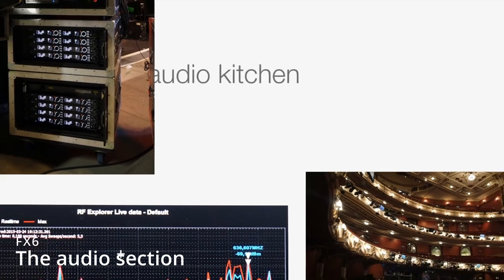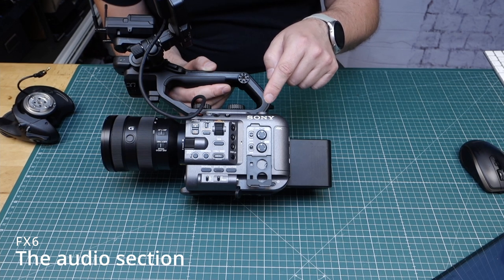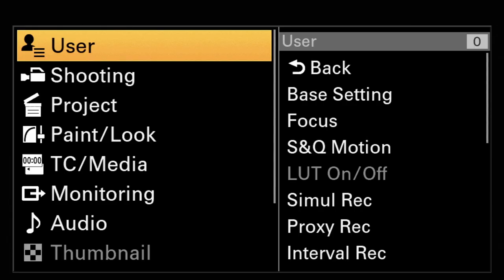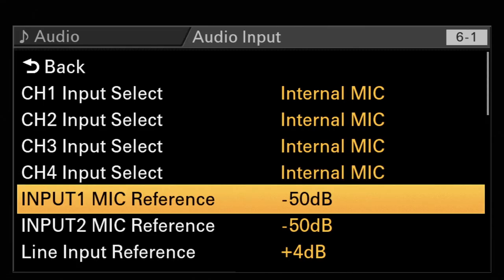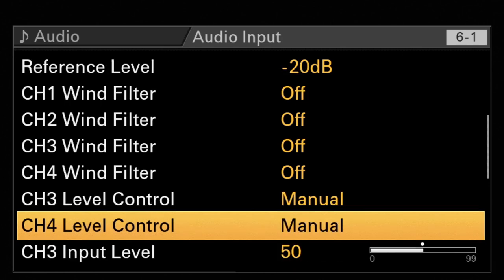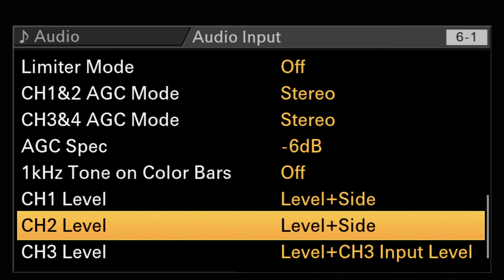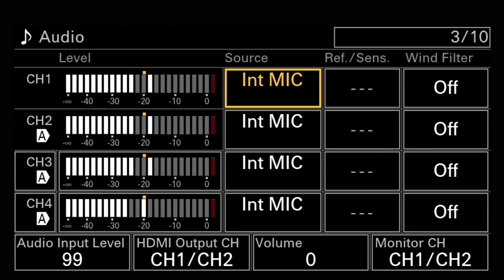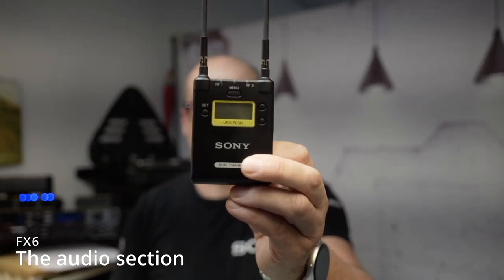#016 The Audio side of Sony's FX6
Let me explain the possibilities of the FX6 on the audio side.